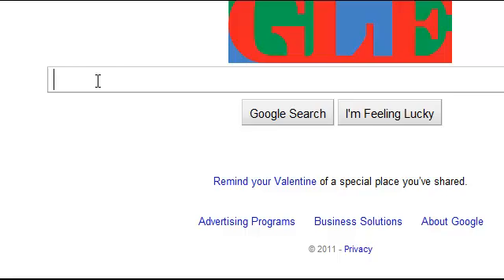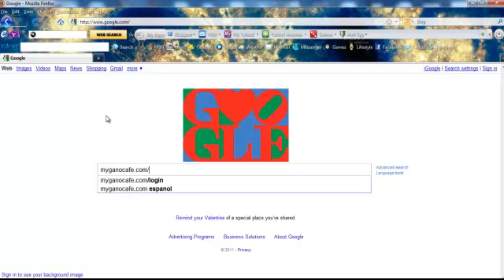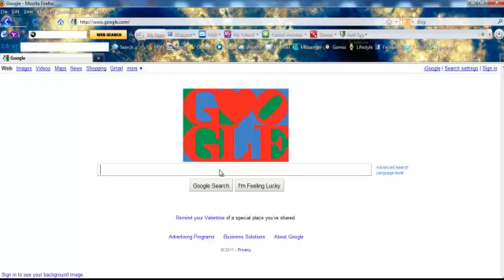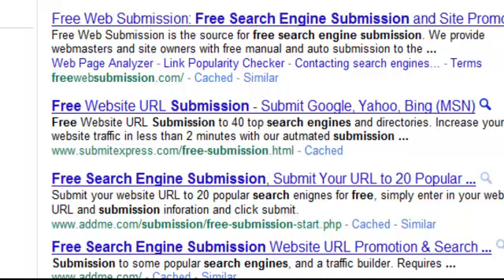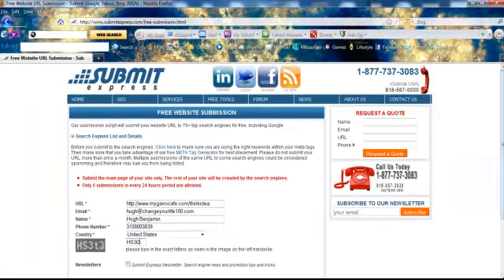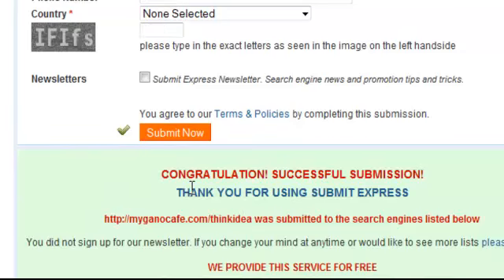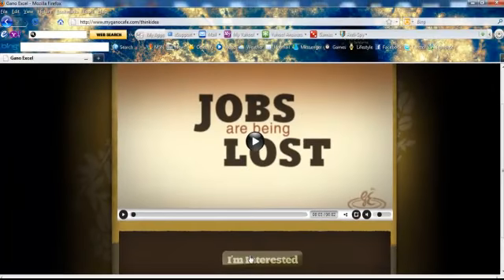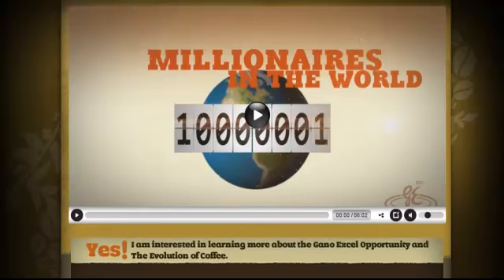Search Engine Submission